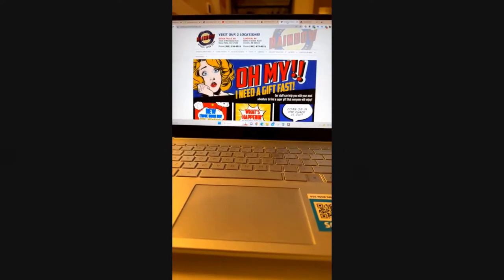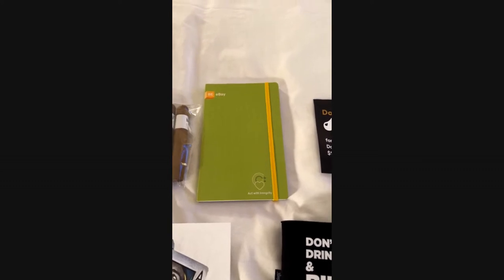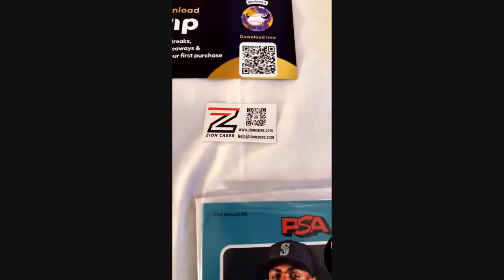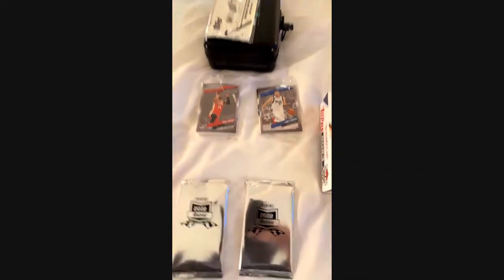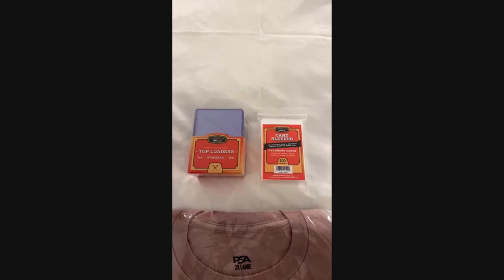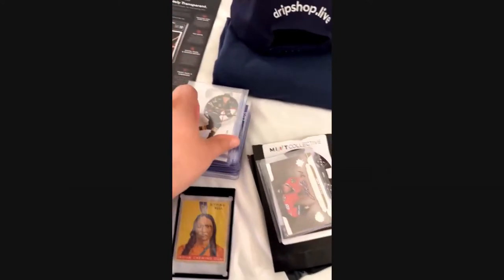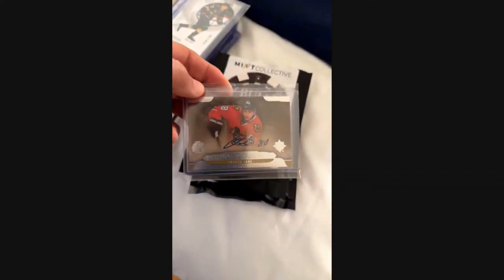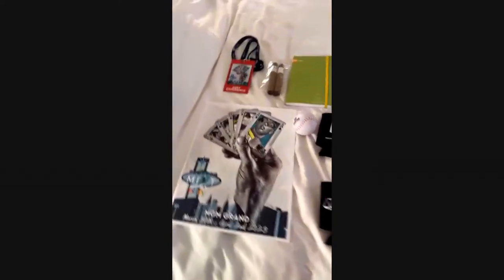Rainbow at The Mint Collective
Summary from Las Vegas of the Mint Collective Show presented by eBay and Collectable.